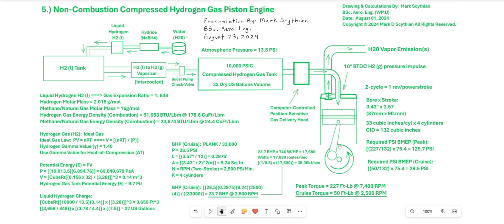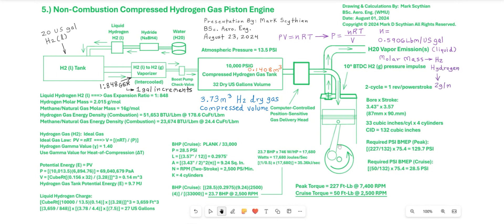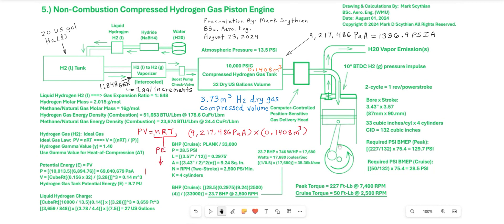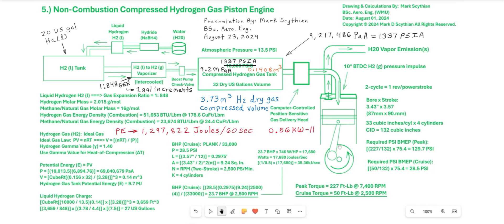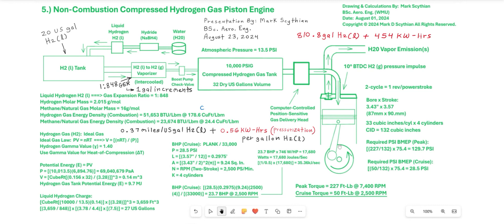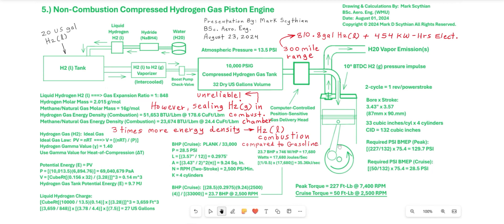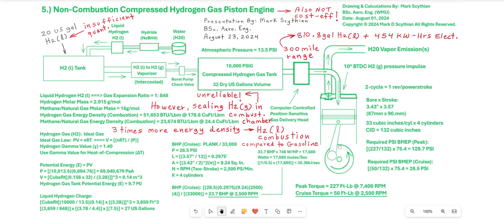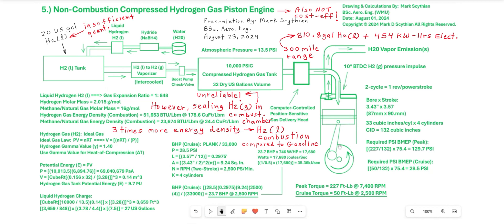Honda's Compressed-Hydrogen-Gas Piston Engine (Abstractions)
Use Full-Screen Mode for clearest view.  Presentation covering the Energy-Density of Honda's 'Compressed-Hydrogen-Gas Piston Engine' with the Energy-Density of Gasoline.  Thus, calculating Cost-Effectivity (to the consumer) compared to the 'GM Compressed-Air Engine'.  Including environmental abstractions with respect to:  present Gasoline automotive technology, Green-House Gases vs. Non-Green-House Gases, Climate Change (Albedo vs Hot-House), Sun's present Solar-Cycle (maximum), Solar System Climate-Change (all nine planets), and the fact that the Sun comprises 99% of the mass of our Solar-System.  Climate-Change is a highly-abstract topic involving:  Thermodynamics, Astro-Physics, Geo-Physics, Water-Vapor-Cycle (Enthalpy), and Solar-Astronomy.